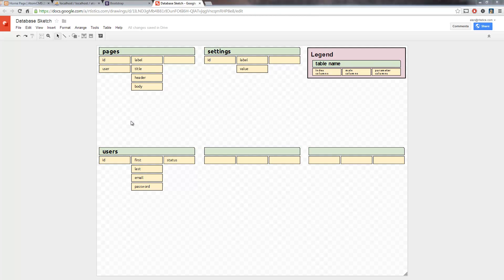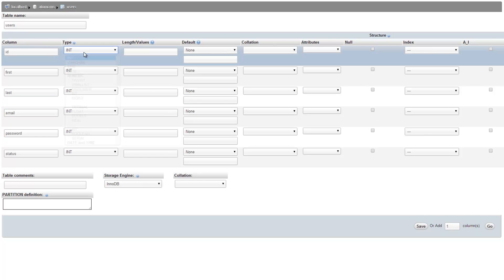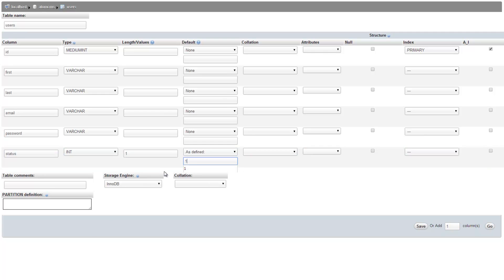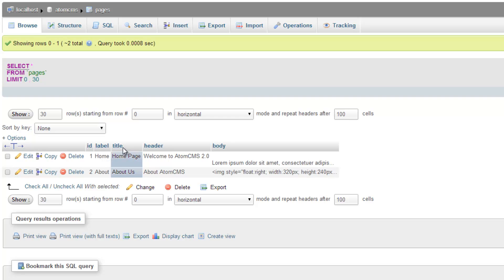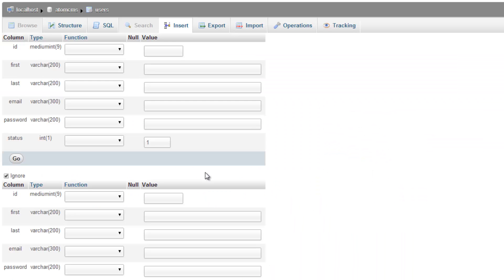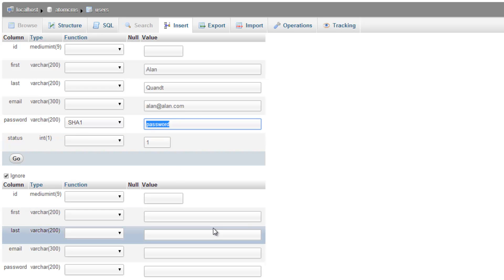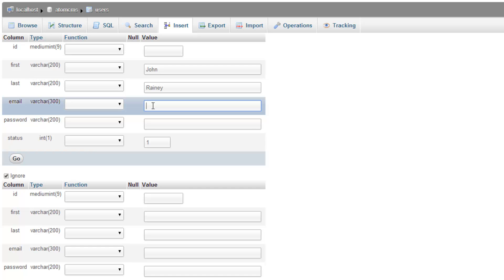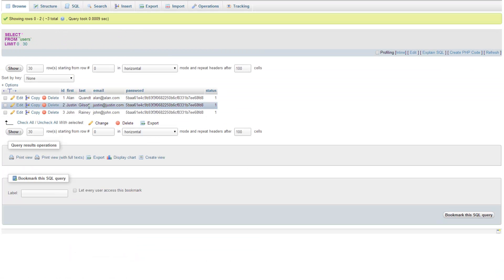Developing a Dynamic Website 2014 - Part 22 - Creating a Table for Users